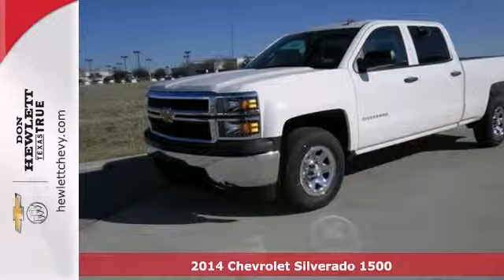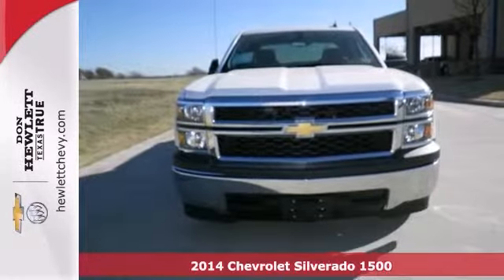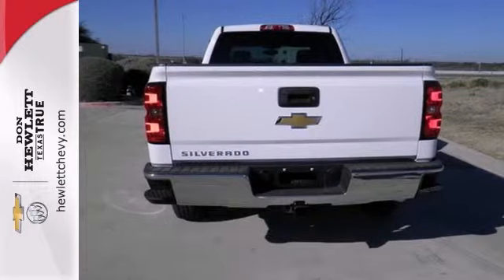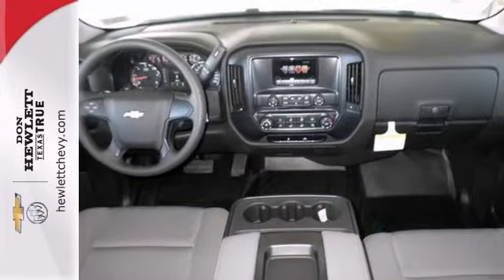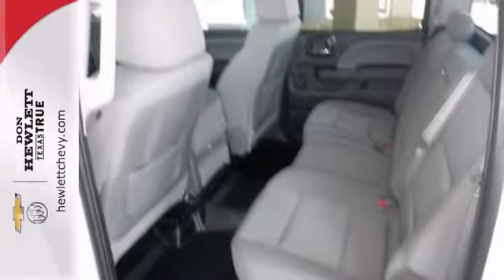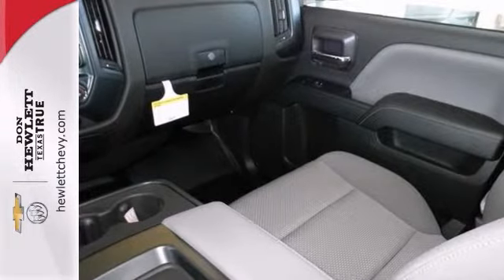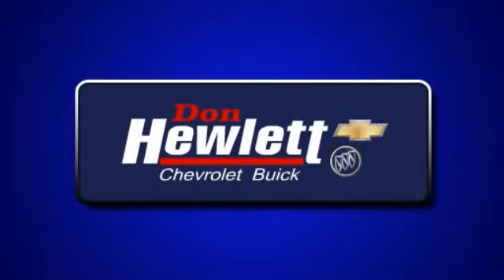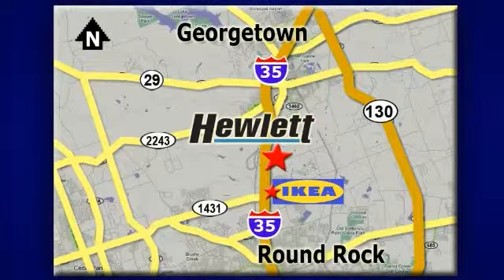2014 Chevrolet Silverado 1500 Austin Round-Rock Georgetown, TX #141403 - SOLD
Year: 2014
Make: Chevrolet
Model: Silverado 1500
Trim: Work Truck
Engine: 5.3L V8
Transmission: Automatic 6-Speed
Color: Gaz Summit White
Interior: Dark Ash
Stock #: 141403

Address:
7601 S IH 35